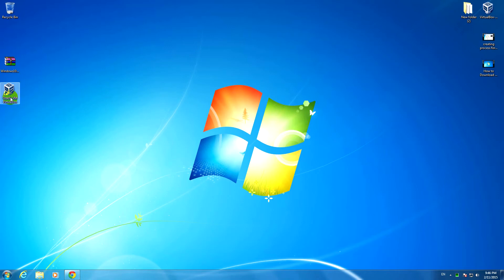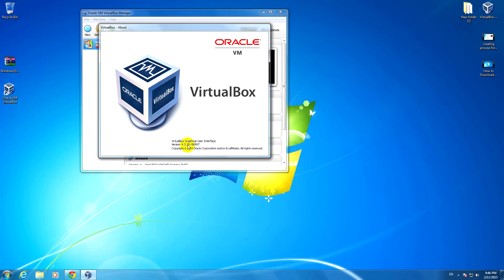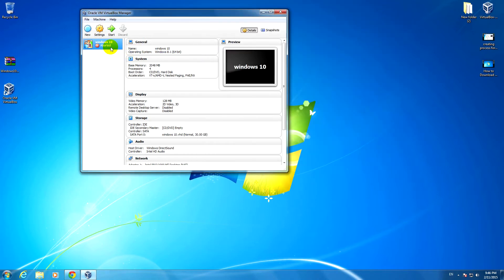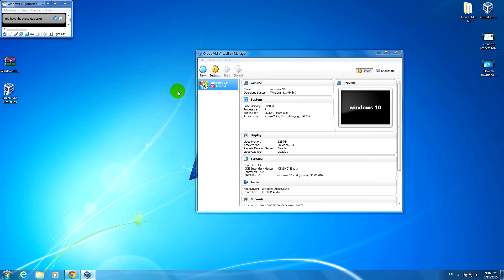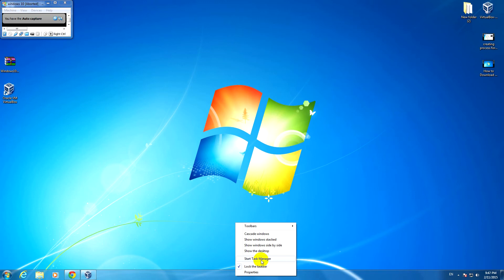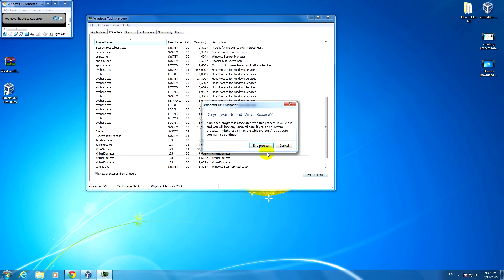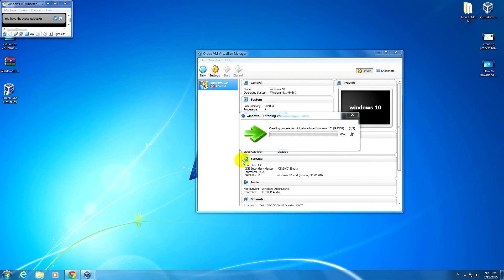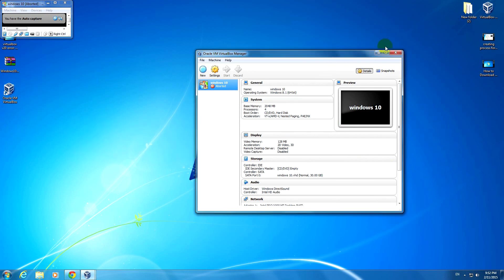VirtualBox - Creating process for virtual machine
Solutions to this error:
1. Use an older version of VirtualBox
 2. Run VirtualBox under Windows 8.1 instead of Windows 7